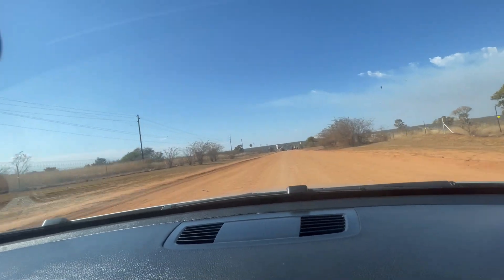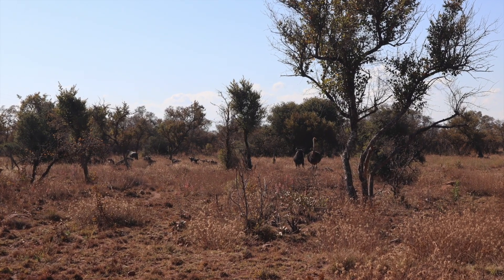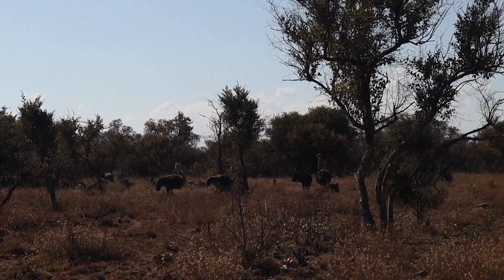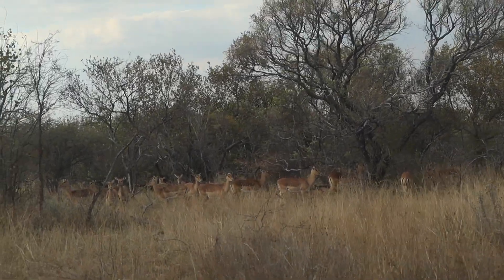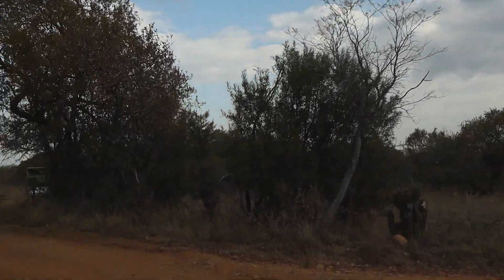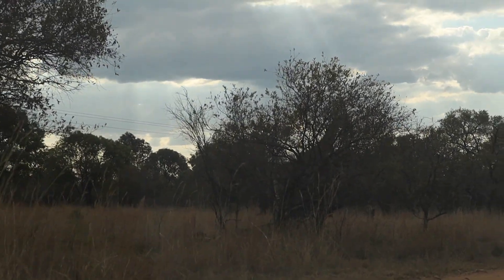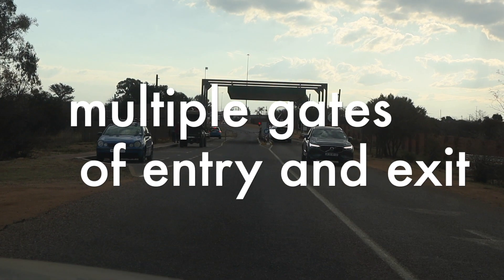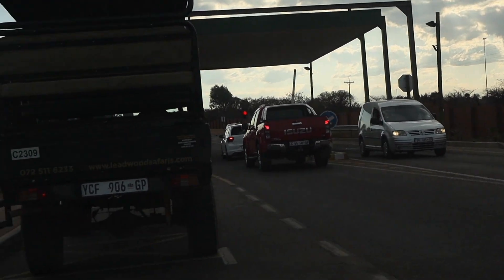DINOKENG GAME RESERVE, VLOGGING, REVIEW, PRICE, AND WHAT TO EXPERT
safari experience in Gauteng just outside of Pretoria near Hammanskraal is this self drive game reserve